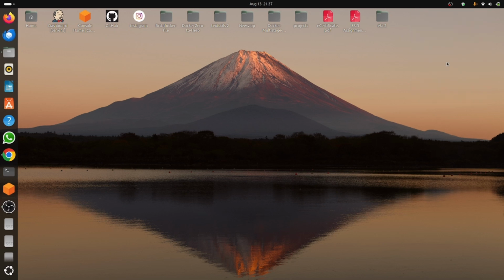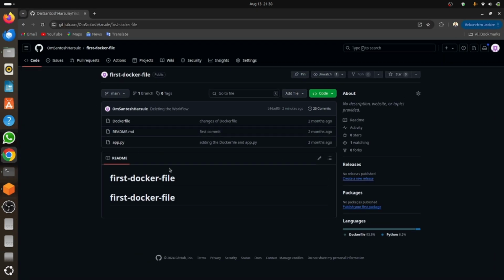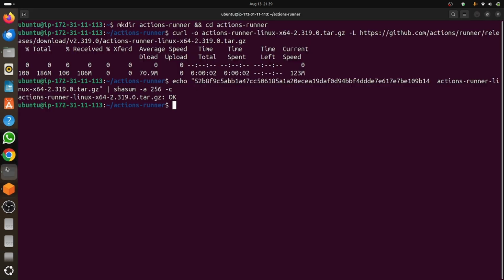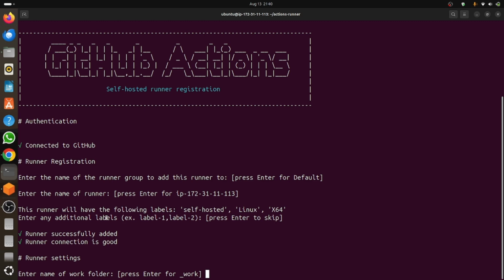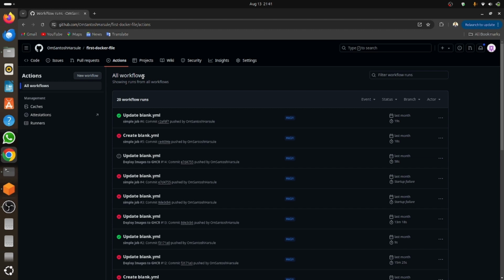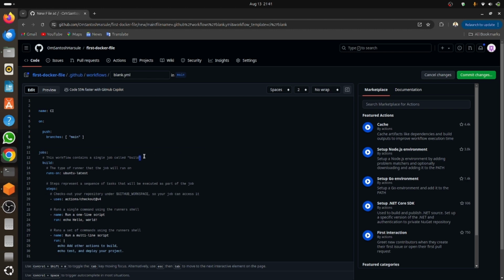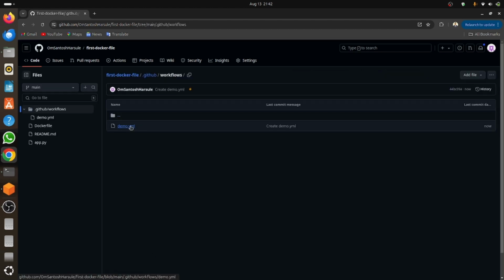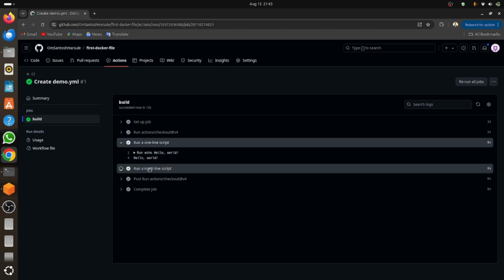How to Configure a Self-Hosted Runner for GitHub Actions | Step-by-Step Setup Guide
Unlock the full potential of GitHub Actions by learning how to set up and configure a self-hosted runner. Follow along with our easy, step-by-step tutorial and take control of your CI/CD pipelines like a pro!